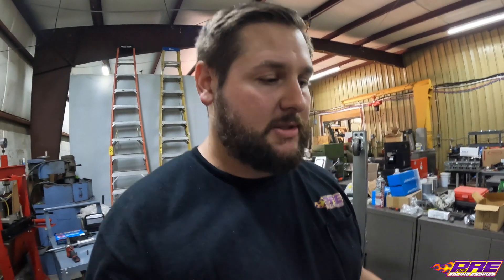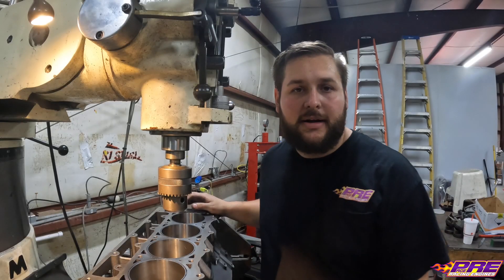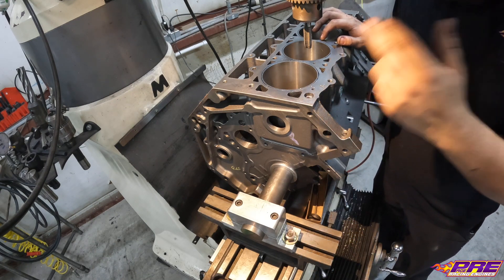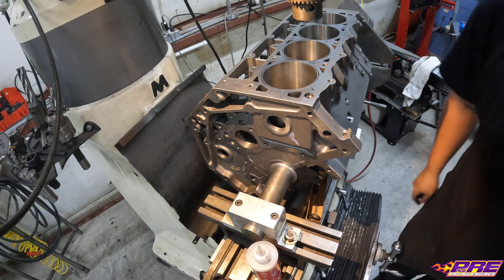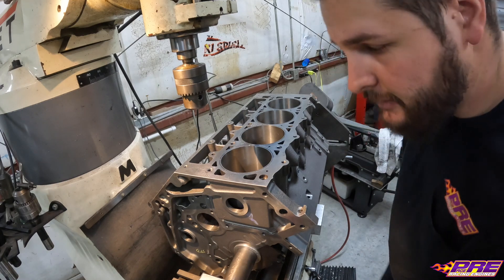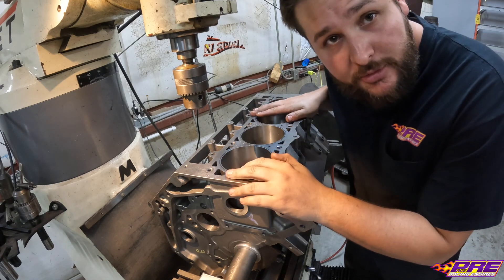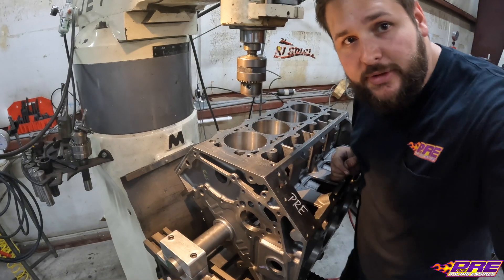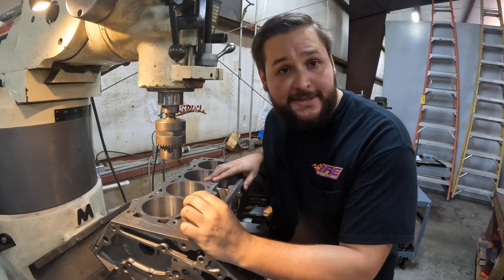How to Install ½" Head Studs in a Dart LS Next Engine Block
Ever wondered how an engine block is converted to using ½" head studs. Follow along and find out as we go over the process of converting a Dart LS block to ½" head studs for our Project Orange Blaze engine build.

for all your merchandise needs.